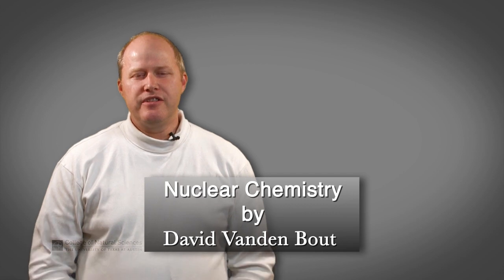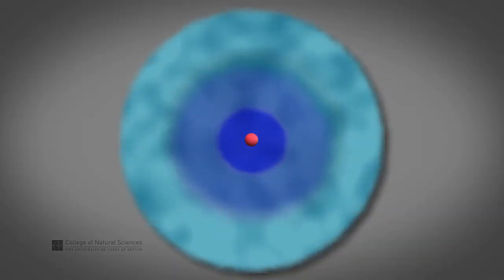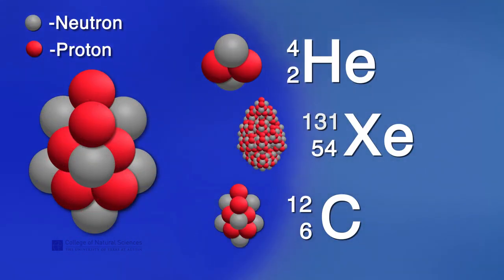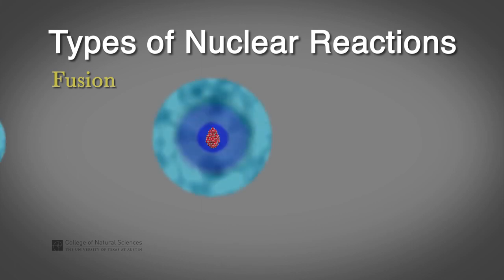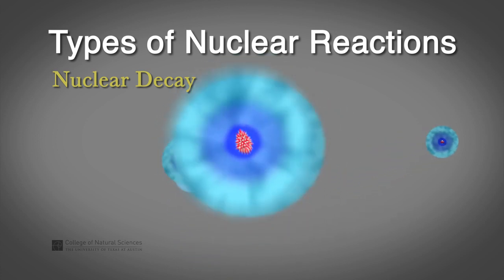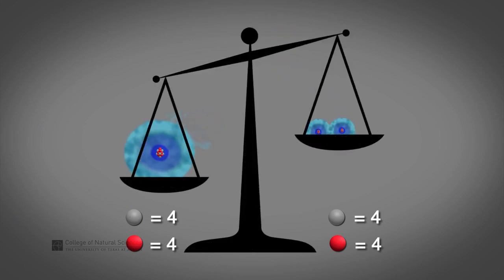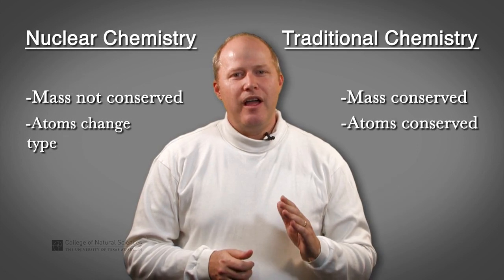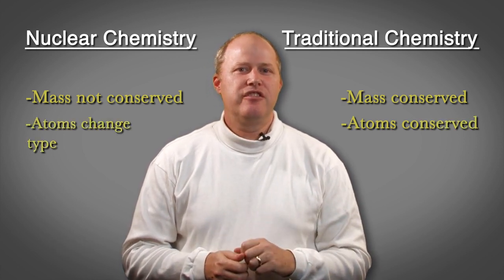Nuclear Chemistry vs Traditional Chemistry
Dr. Vanden Bout introduces the subject of nuclear chemistry.